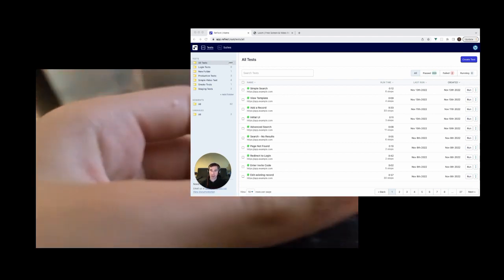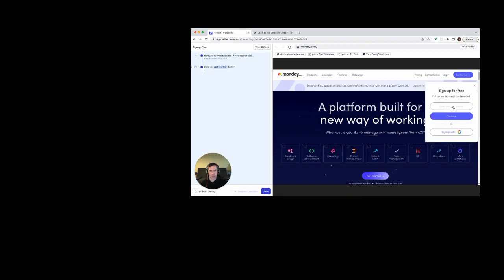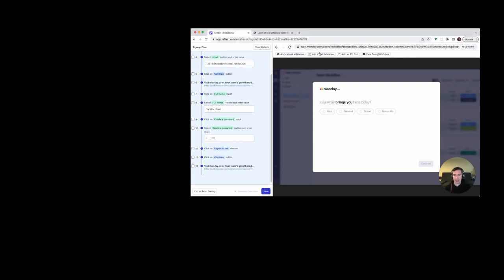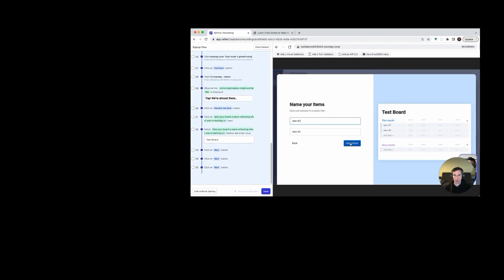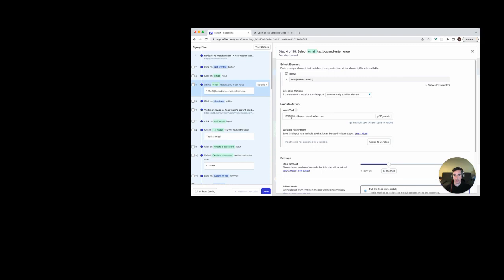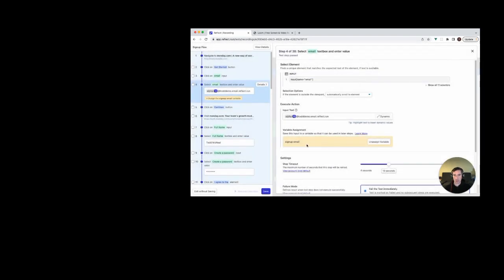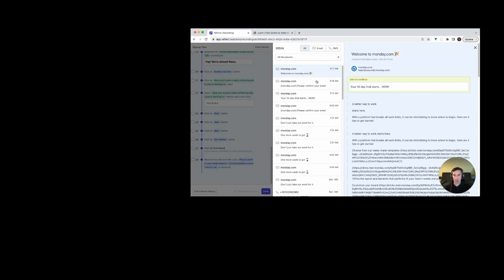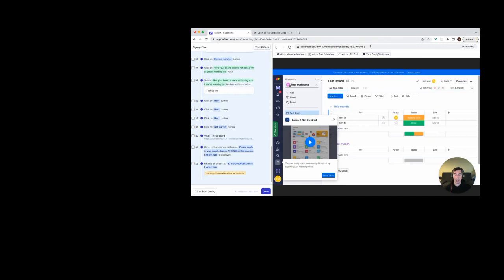Reflect.run VS Oreo Caker